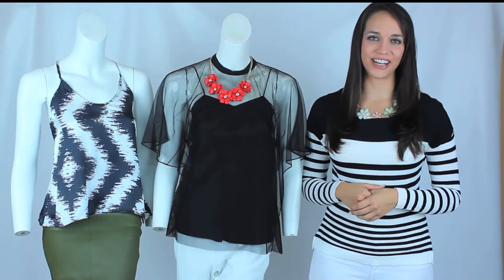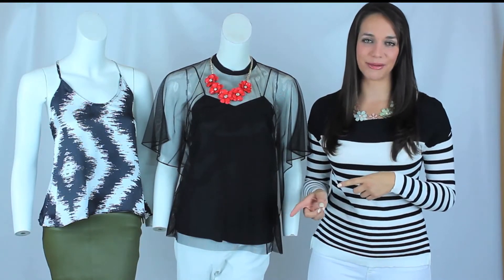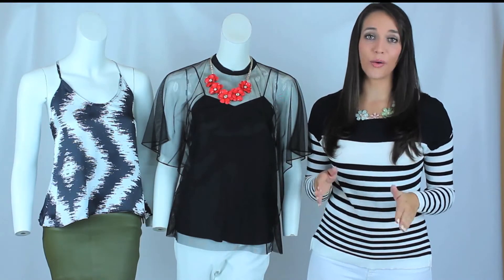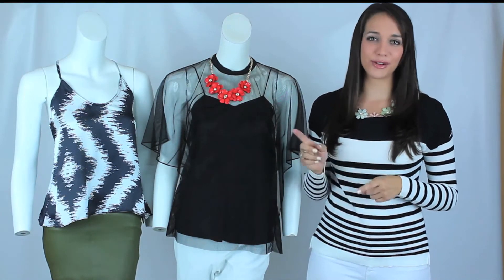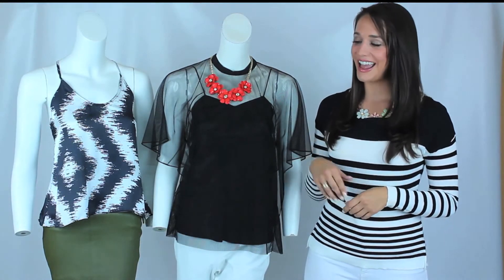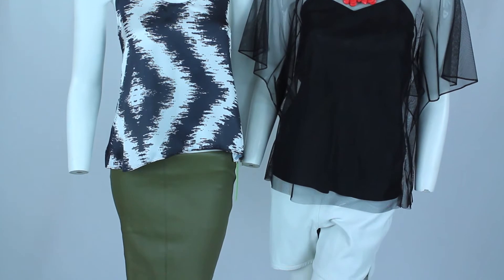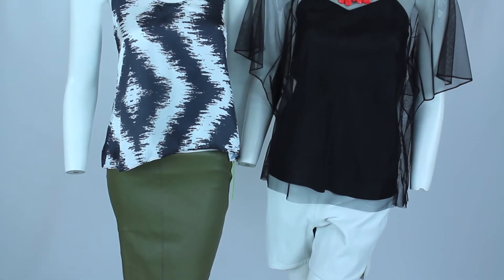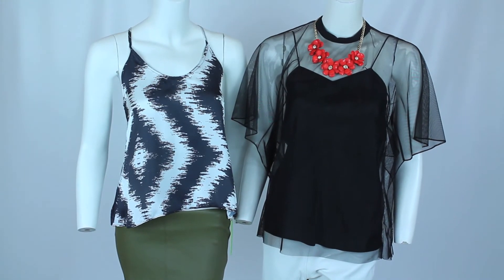How To: Add a POP of color this summer!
With good old fashion black and white trending this year...stay on top of that trend by adding a POP of color to any black and white outfit.